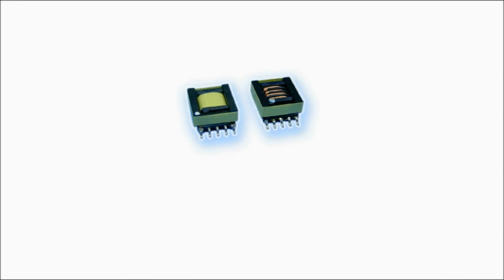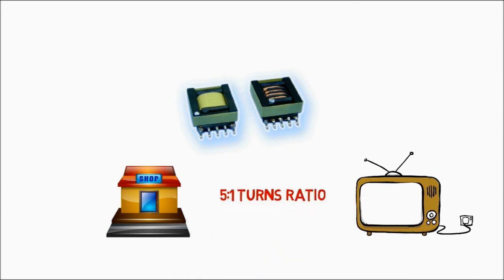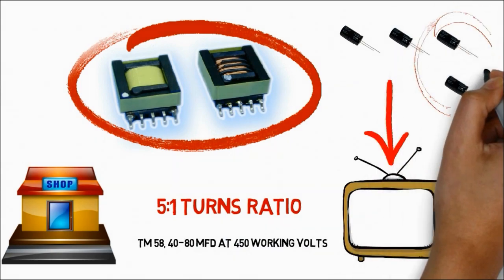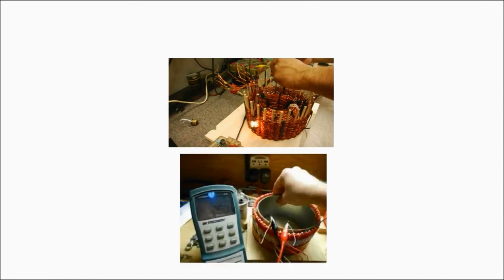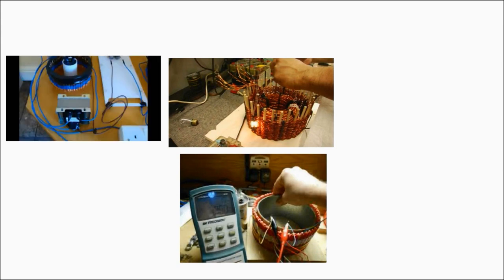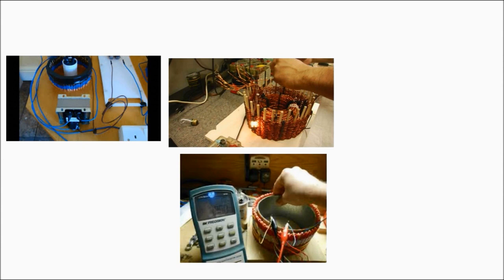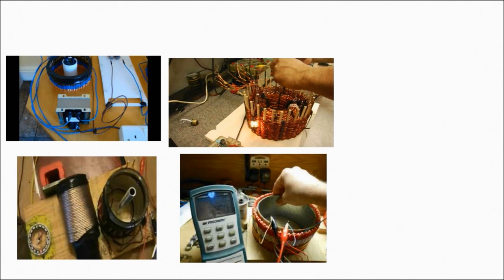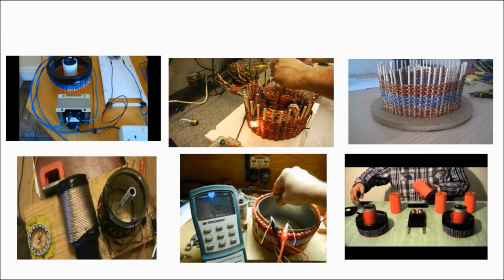Zero Point Energy - A Story of Free Energy Part 7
Zero Point Energy Official Site

The two commercial transformers, also purchased from a radio supply store were vertical oscillator transformers used in a TV set and were of unknown make or brand. They have a 5:1 turns ratio. Hendershot used several different types of transformers in the circuit but found the TV ones worked the best. Two dual electrolytic capacitors C3, C4, C5 and C6 are standard Pyramid TM 58, 40-80 MFD at 450 working volts.
Hendershot Motor.

Two additional capacitors are required for C1 and C2. The hand-wound capacitor used in center of the basket weave coils are also made from Pyramids TM 58. Coils A & B are identical in construction so only one will be described. The coil is cylindrical, 5 15/16 in. diameter. It is wound like a basket around fifty-seven l/8 in. diameter wood dowel pins three inches long. The dowel pins are even spaced on the circumference of the circle. All coils are wound in the same direction, weaving in and out between dowel pins mounted in the same type base to hold them rigid.

Starting at the base, L2 is 64 turns of No. 24 gauge copper enamel or Formvar wire close wound. L3 & L4 is Belden thermoplastic hookup wire No. 20 gauge, a 25 foot spool is required for each coil L3 and L4, 25 feet will end up with 24 turns wound in the same fashion as L2, close wound. Hendershot always used L3 yellow and L4 red for easy identification.

From: Zero Point Energy - A Story of Free Energy Part 7